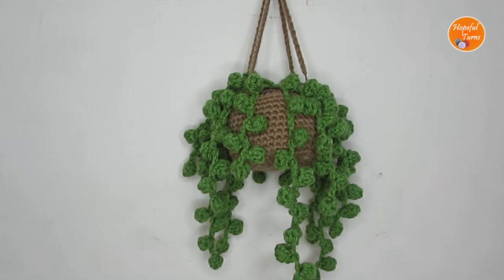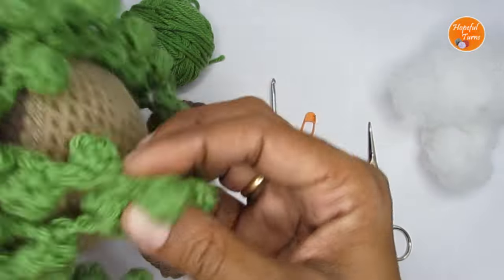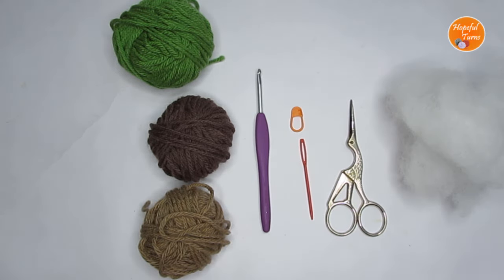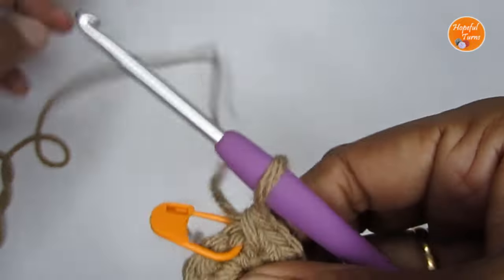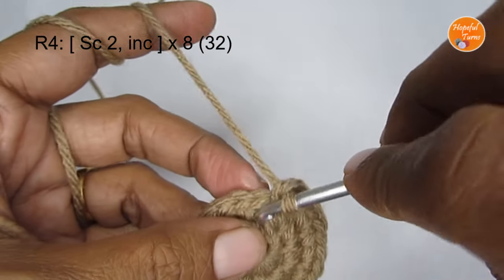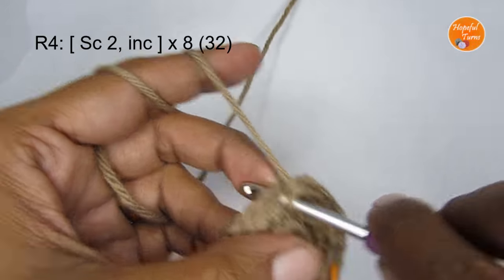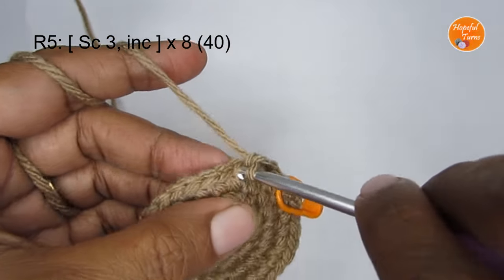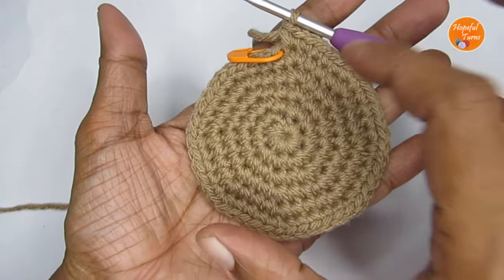Crochet Hanging Plant - Crochet String of Pearls Succulent| Boho Car Plant Crochet Hanging Basket 🪴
Learn how to crochet an Easy Mini Hanging Plant .This easy beginner friendly crochet succulent is made with the beautiful String of Pearls. You can use this as an eye catching crochet home ornament or can be used as a car hanger. This amigurumi plant can also be given as a crochet gift for plant lovers or for those who find it difficult to grow plants.